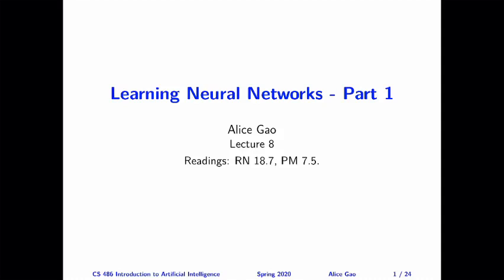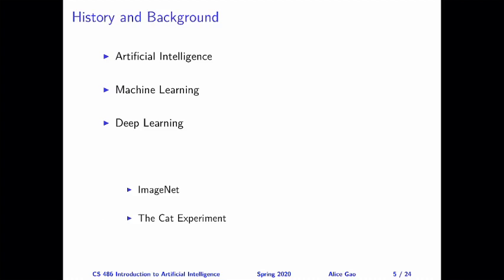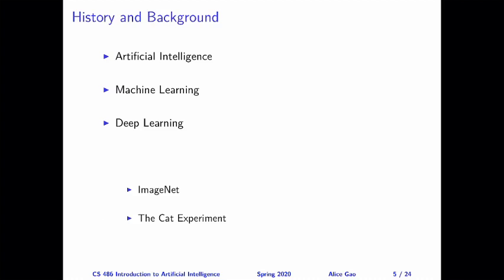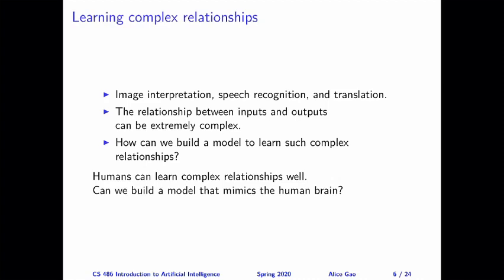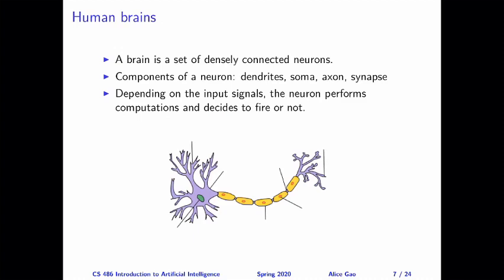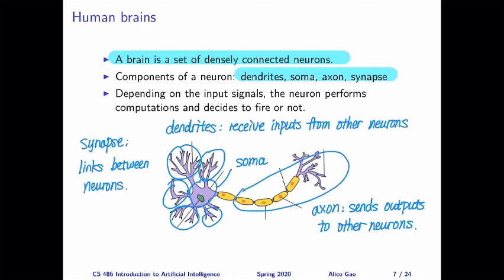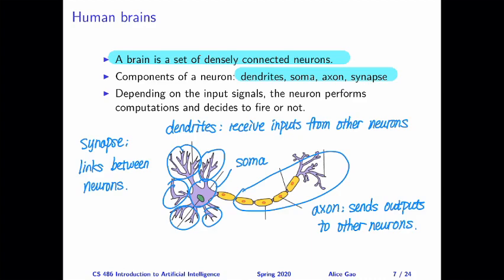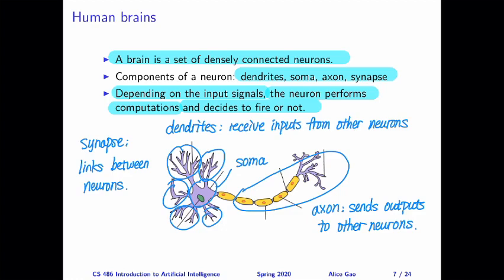L08: Introducing Neural Networks